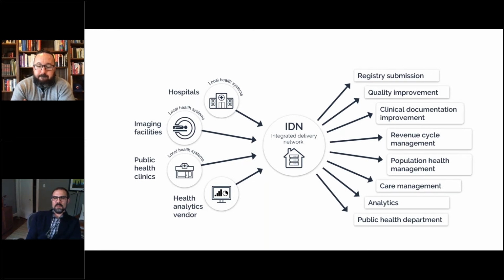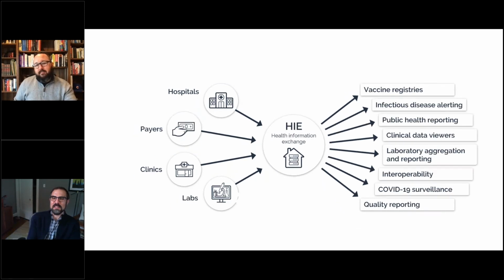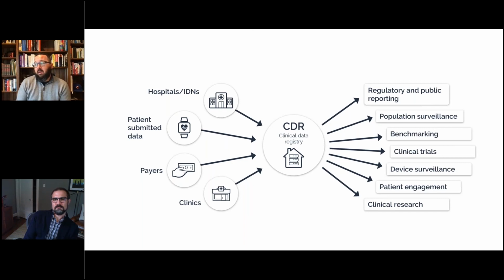Navigating data complexity across the health IT ecosystem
In this webinar, we will investigate three use cases for patient data through the lens of three different types of healthcare organizations, exploring how data quality issues impact each scenario, and how properly normalized data can help in each instance.